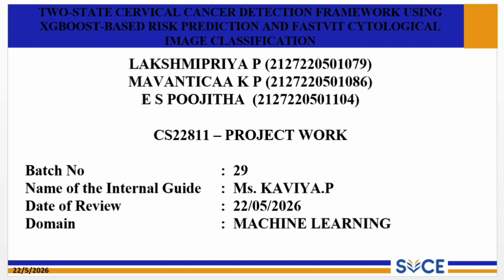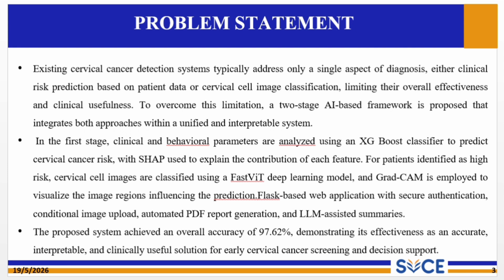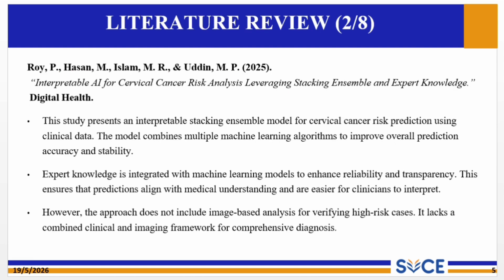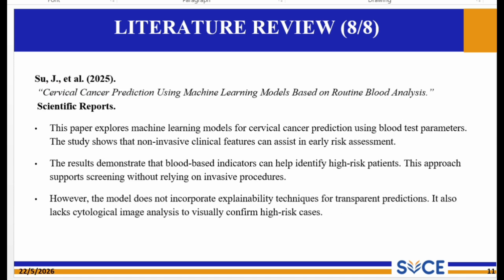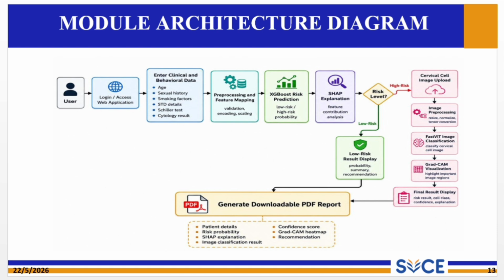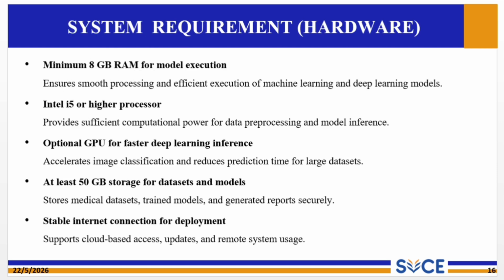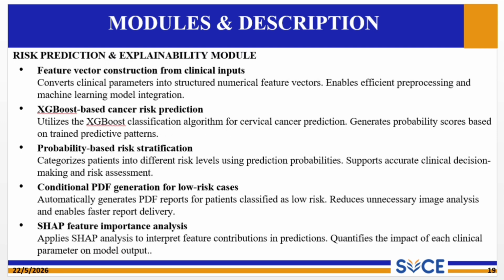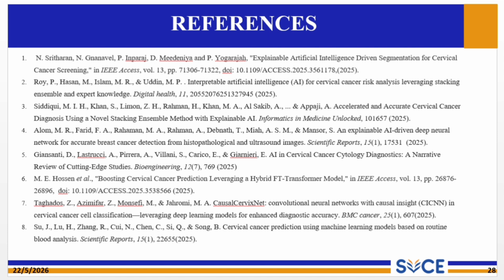batch 29_svce cs_final year project